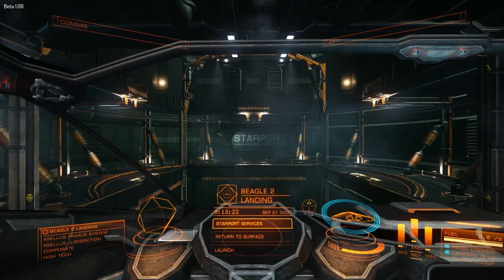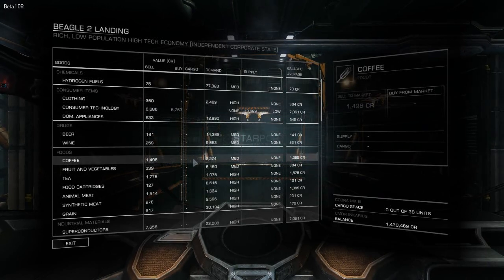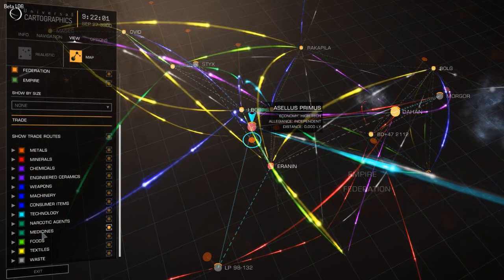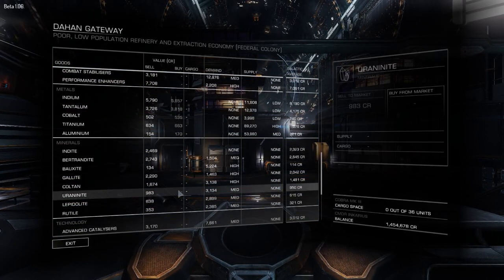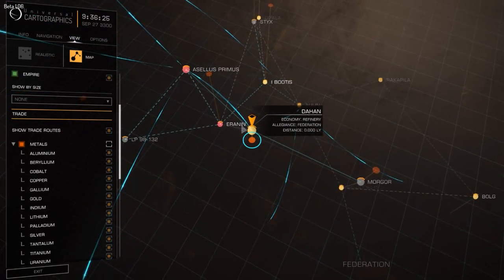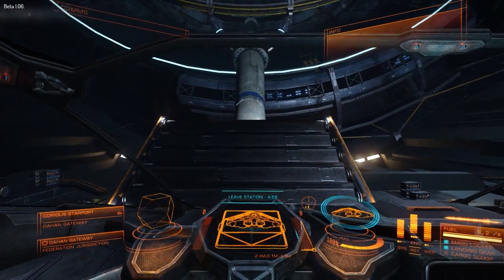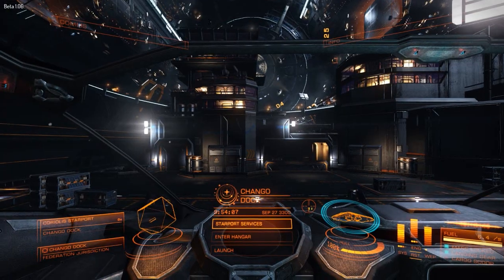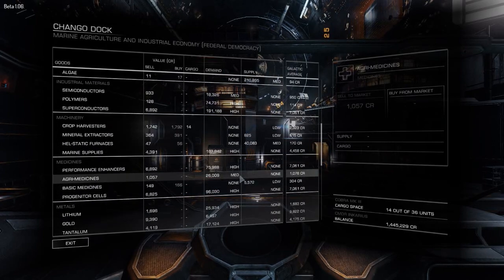Elite Dangerous Tutorial [Export] using trade map - Tutorial 4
This is a bit longer Tutorial how to use Galaxy Trade Map and make profit from it. I tried to make it shorter but it I would loose opportunity to give some extra info how to handle various situations easily.

Essential part is explained in first trade run till 13:52. The rest of the video is just extra tips how to handle tricky situations as everything can happen with live market.

NOTICE: Because of low amplitude of my voice, bad mic and request I transcribed this video (English). ;)

I apologize for rough cuts - I am not video editing expert.

I hope this video is helpful to you and that you will earn a lot of credits.